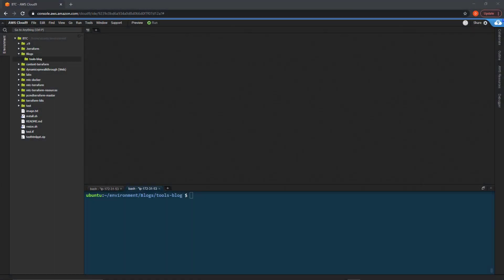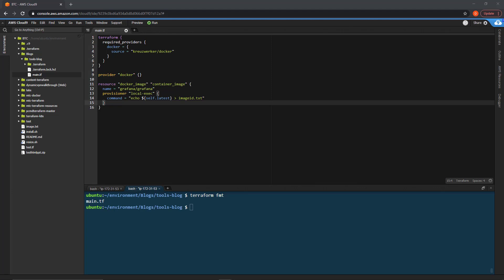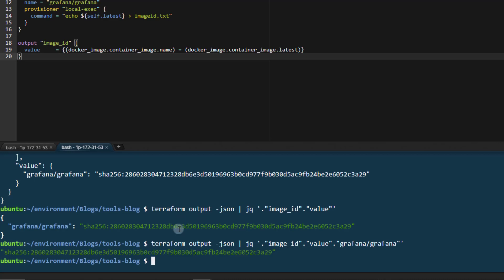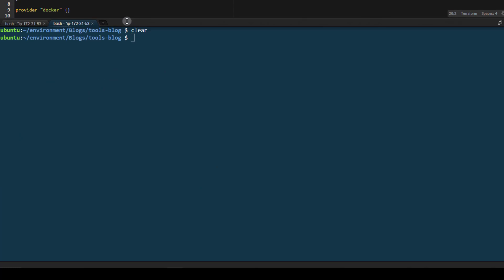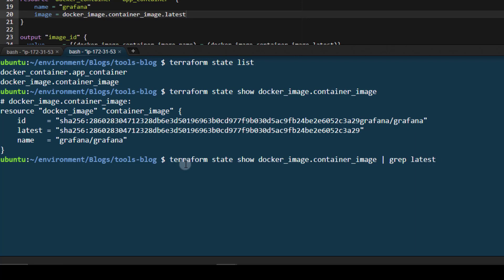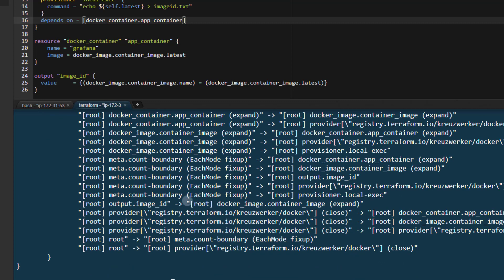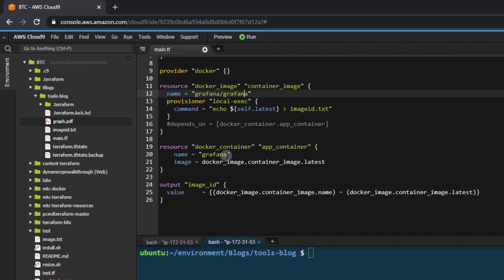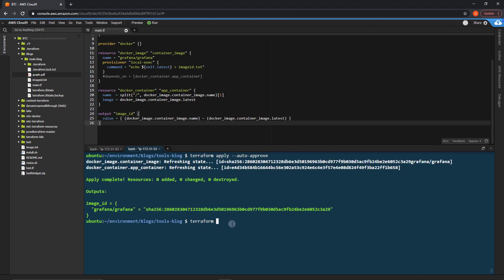Useful Terraform Tools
Be sure to have the blog open as links to the resources used, documentation, and code are all there.

To learn more about Terraform while building much more complicated projects, be sure to check out my course at:

This video will walk you through some very useful Terraform tools such as:
terraform fmt
terraform show
terraform state show
terraform state list
terraform graph
and terraform console.

We'll go through the tools while building a simple Docker project in Terraform.